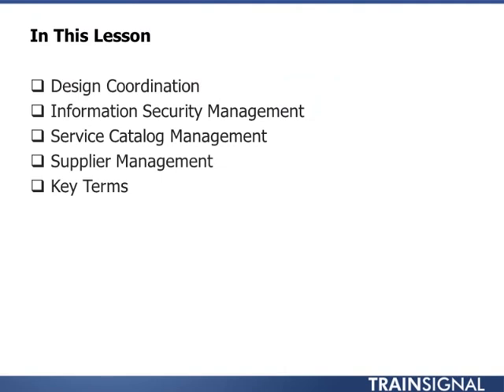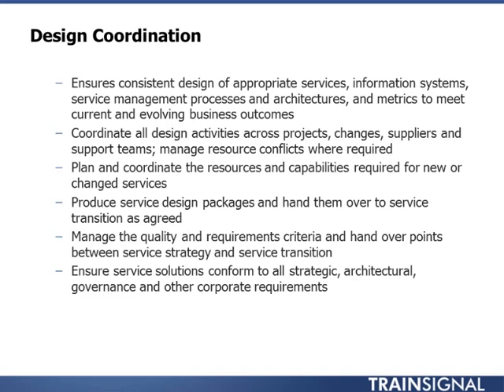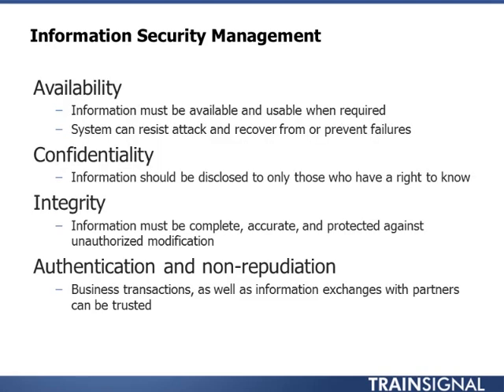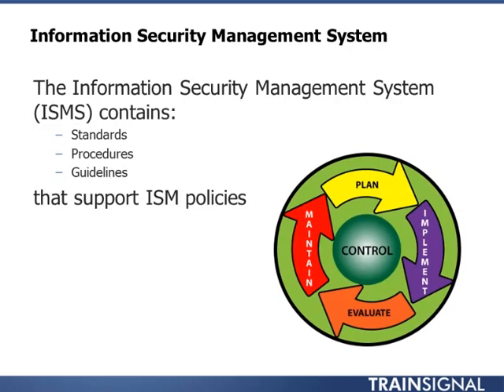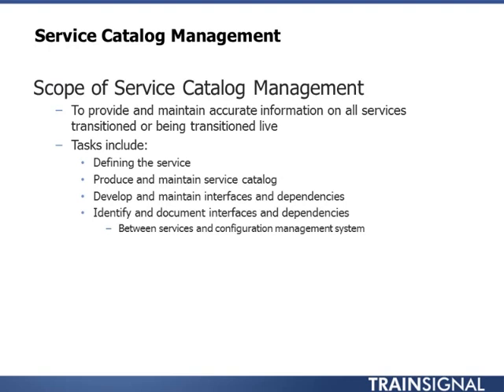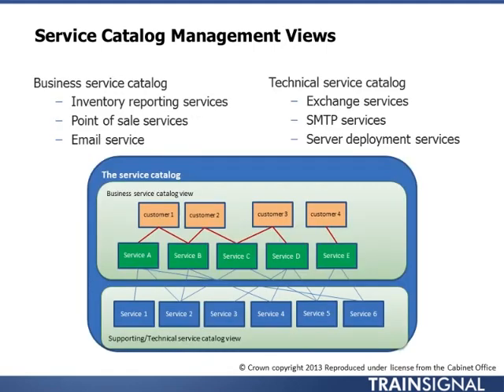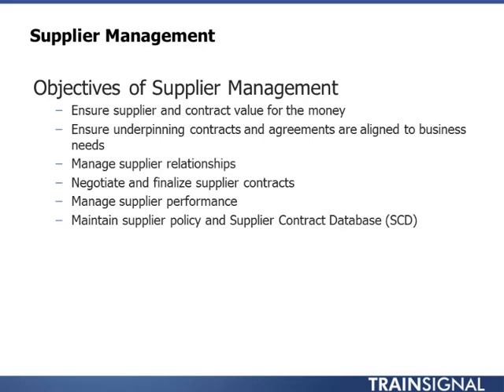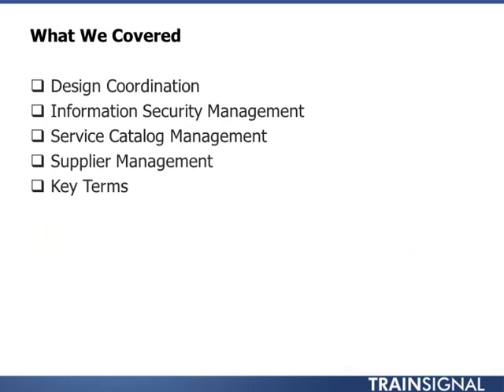Lesson 7 Service Design Part II